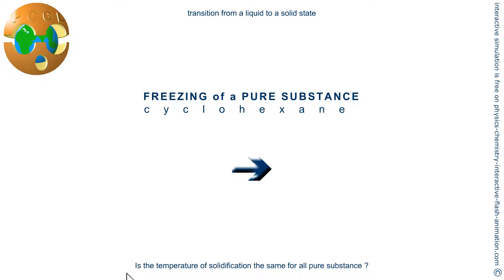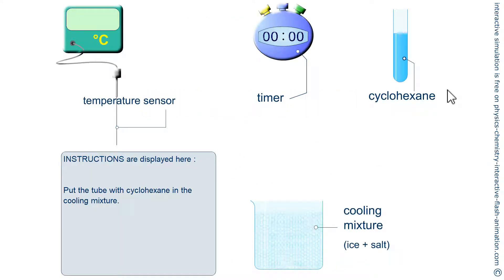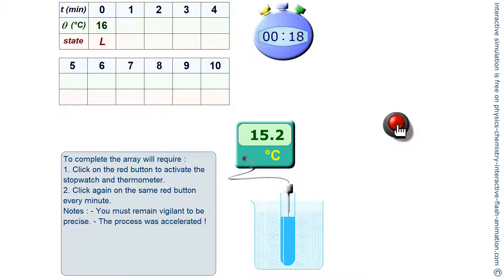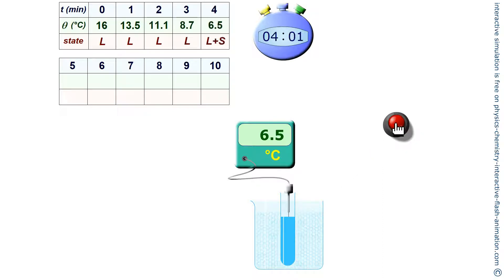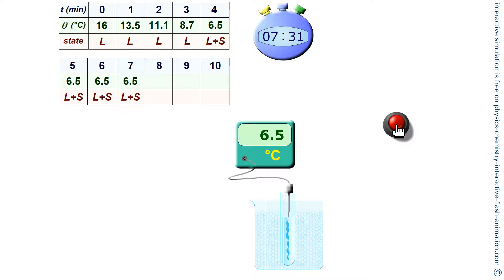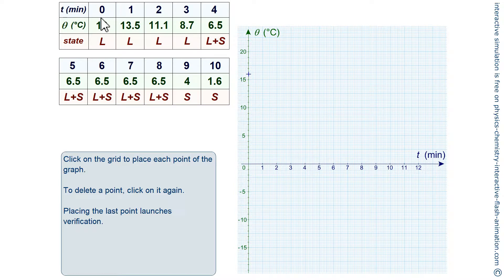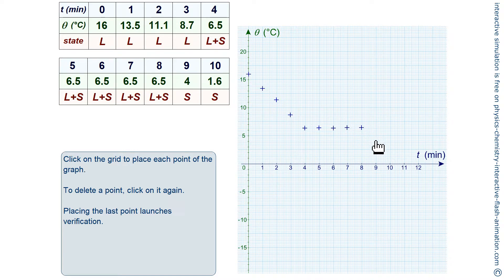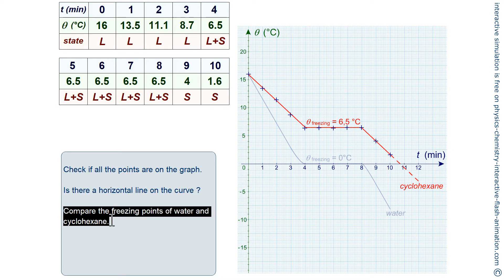🔵 FREEZING of a pure substance CYCLOHEXANE - Experiment - Phase change: liquid 👉 solid ❄️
Description: Is there a horizontal portion on the graph of θ(°C) = f(t) at the freezing point? Compare with water.

Definition
Freezing: phase transition where a liquid turns into a solid when its temperature is lowered below its freezing point.